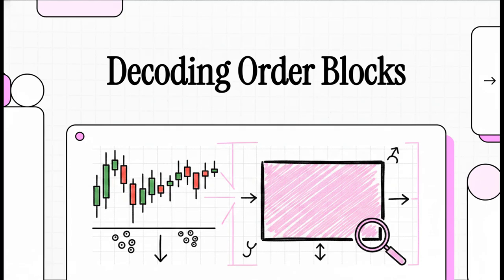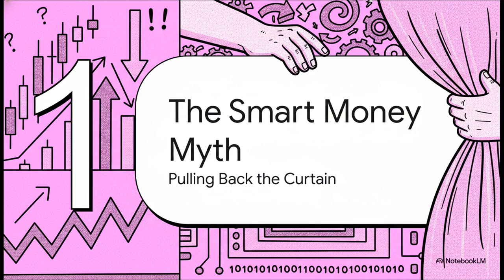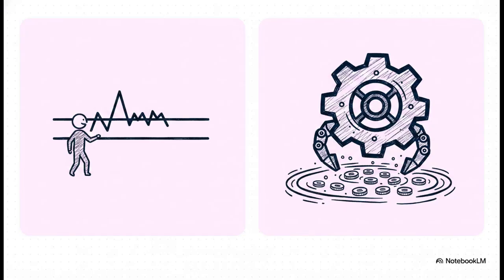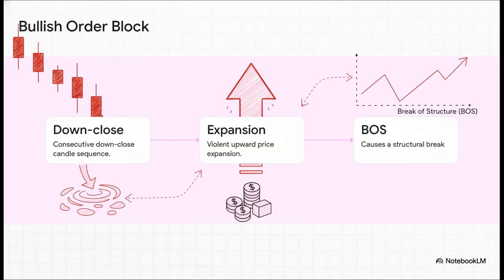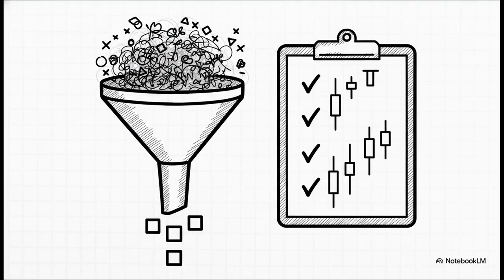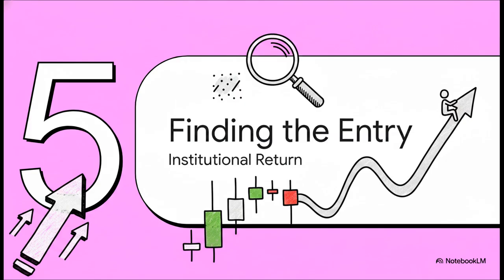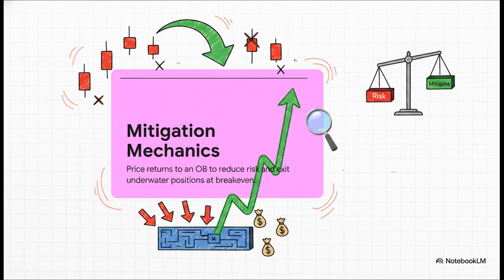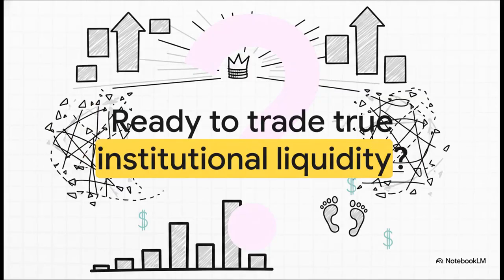The Architecture of Institutional Liquidity and Order Blocks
Stop trading retail support and resistance lines and discover how institutional algorithms actually hunt for massive pools of liquidity. In this step-by-step Smart Money Concepts (SMC) trading guide, we decode "Order Blocks" (OBs)—the specific candles where heavy institutional capital is injected into the market, leaving behind a clear signature.

We dive deep into quantitative market maker behaviour and algorithmic order flows to help you trade like the institutions.

In this video, you will learn:

*   **How to Identify Valid Order Blocks:** Spot the exact consecutive down-close candle sequences that act as bullish order blocks before a violent upward expansion breaks structure.
*   **Mitigation Mechanics:** Understand exactly how and why price returns to an order block to mitigate (reduce risk on) leftover underwater positions from the initial manipulation move.
*   **Retail vs. Institutional:** Learn the crucial difference between retail support lines and institutional liquidity pools.
*   **Checklist & Risk Management:** Get a summary checklist for verifying high-probability order blocks and learn how to manage your risk around these institutional reaction points.